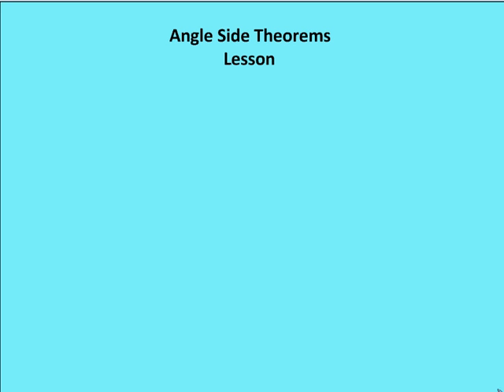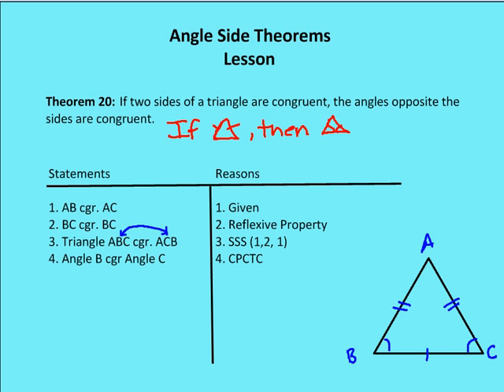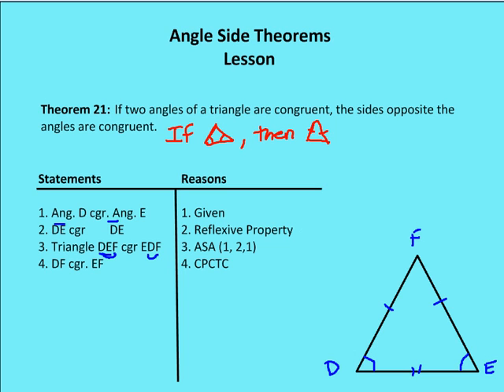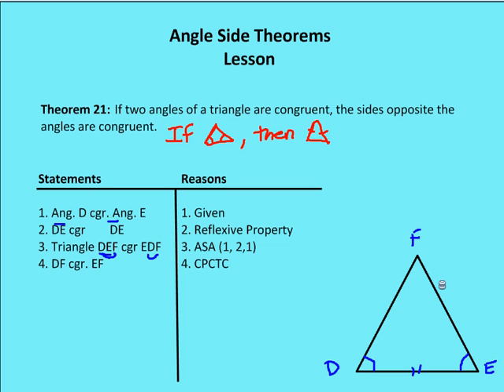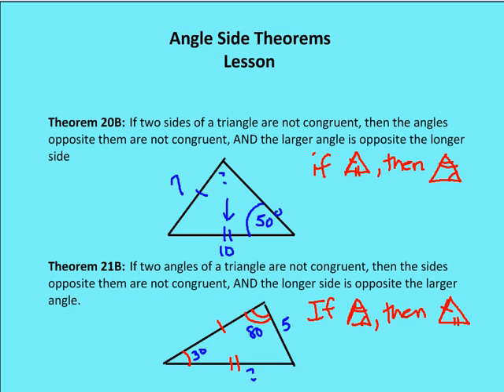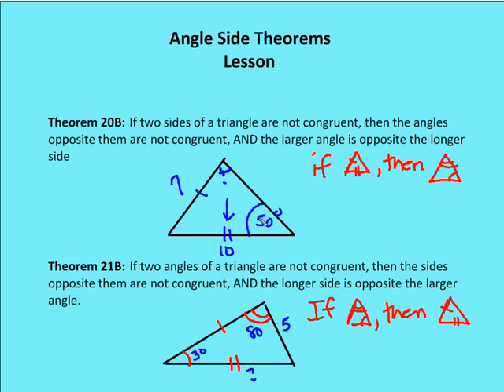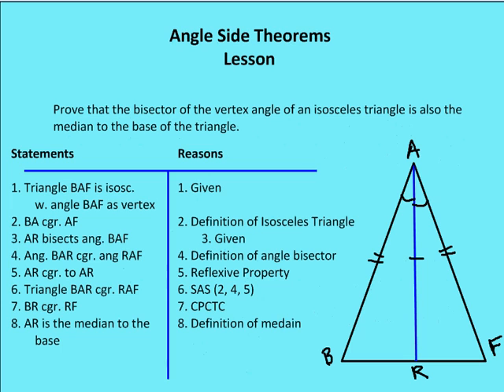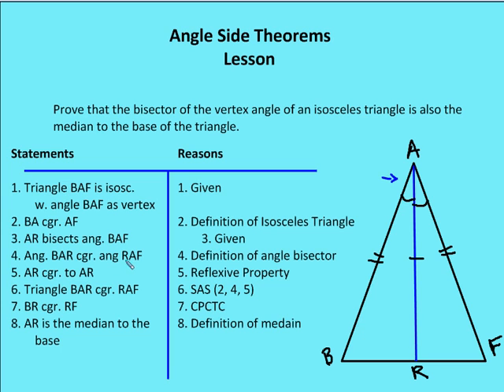3.7 Angle Side Theorems (Lesson)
A geometry lesson on angle side theorems